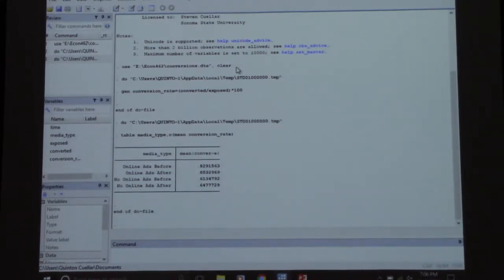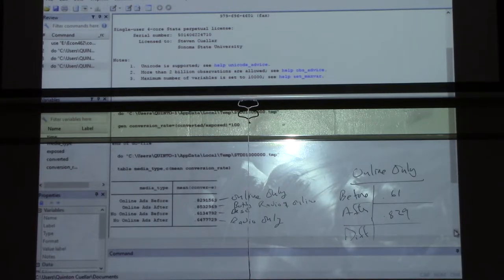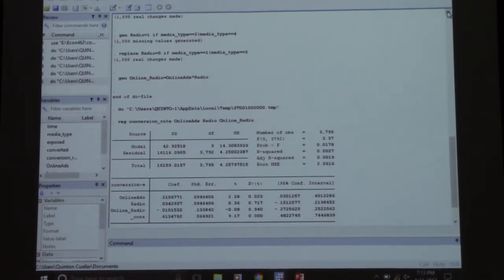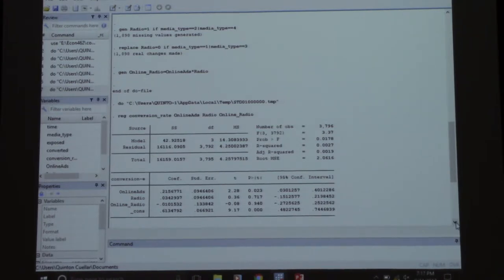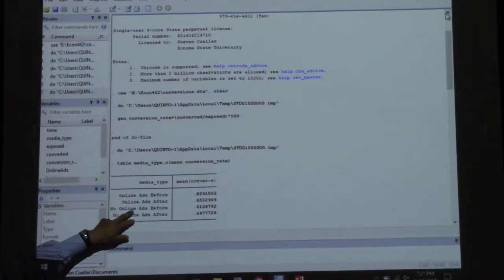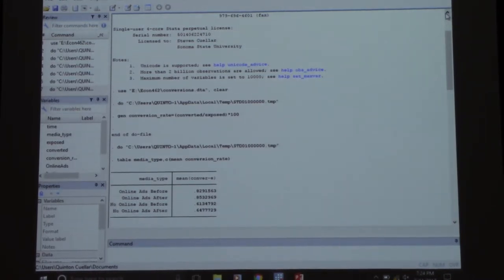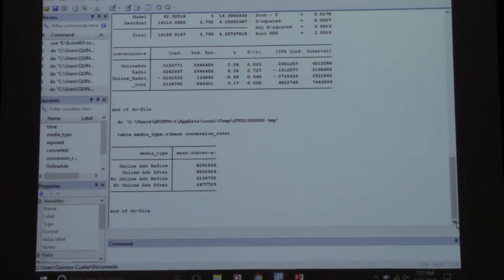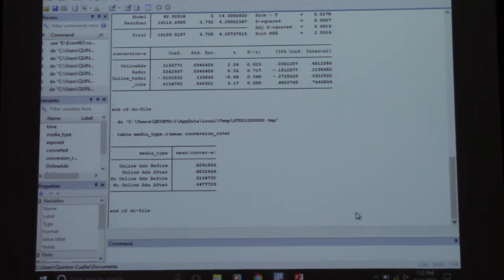BUS 582 Lecture 2 9/11/17 Part 1